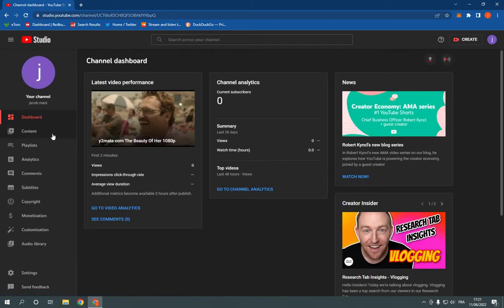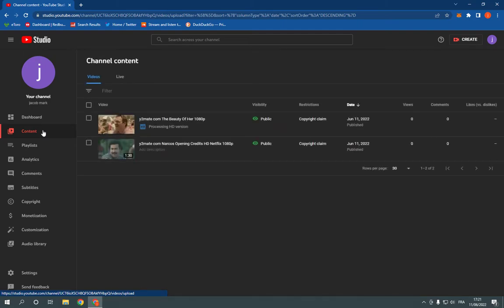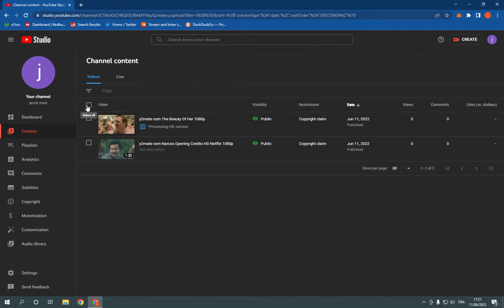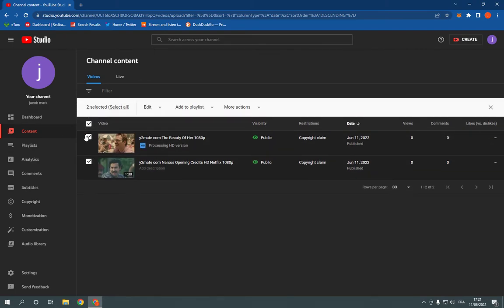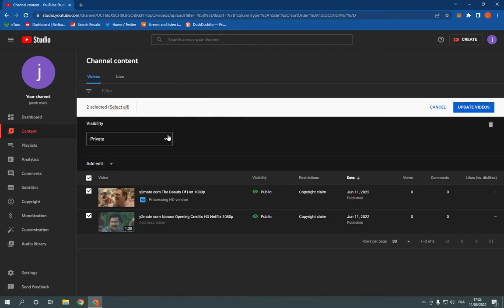How To Make All Your Videos Private At Once on Your Youtube Channel on PC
in this video we discuss :